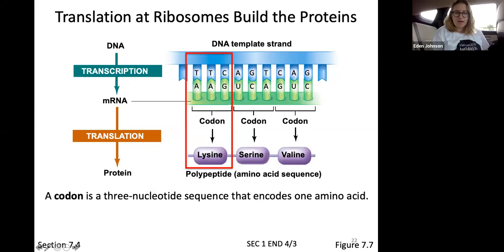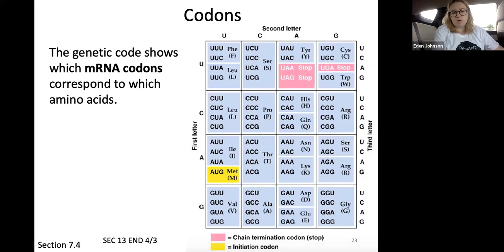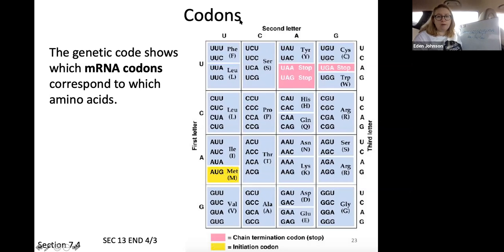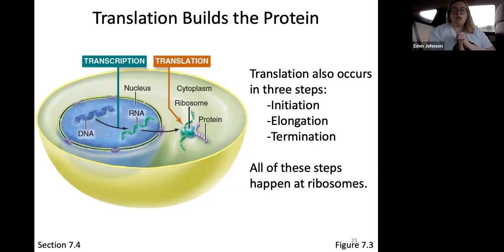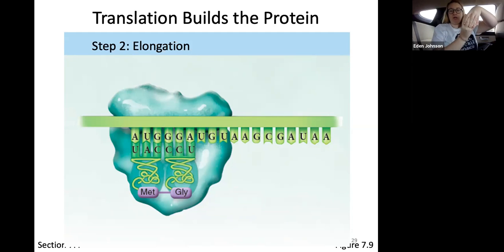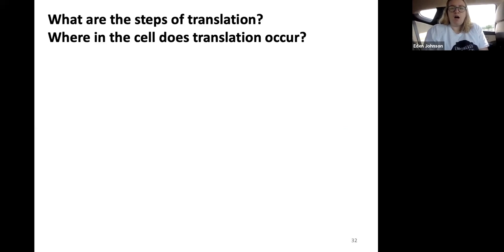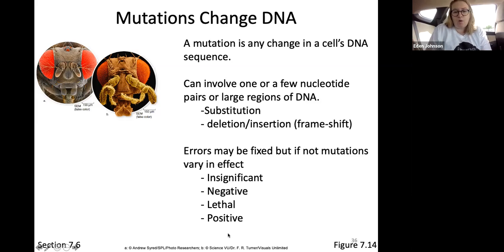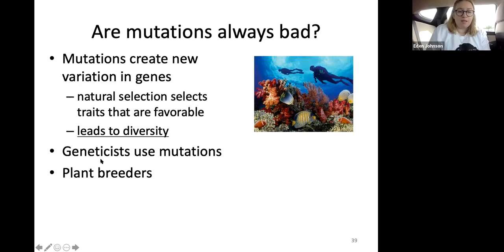20. Ch 7 DNA/RNA (Part 2)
This video covers Part 2 of Ch 7 covering DNA & RNA!

Remember to submit your Ch 7 LS homework assignment, Ch 7 Connect assignment, AND Quiz 8 by Friday, March 26th at 5:00pm (CT).

Don't put it all off till Friday!